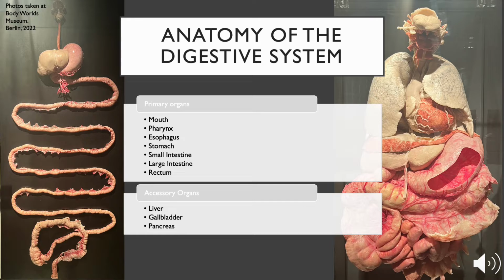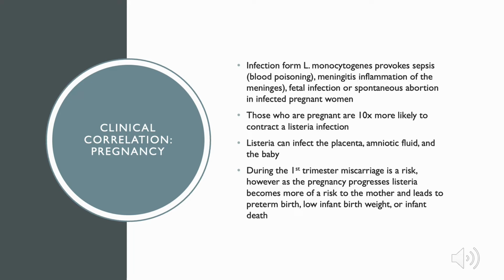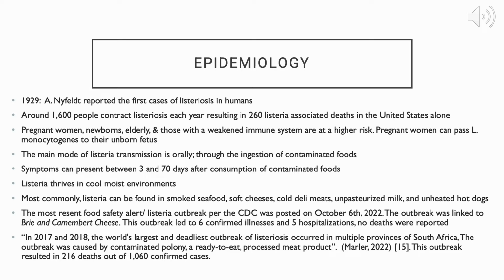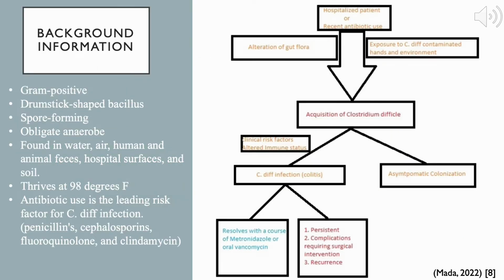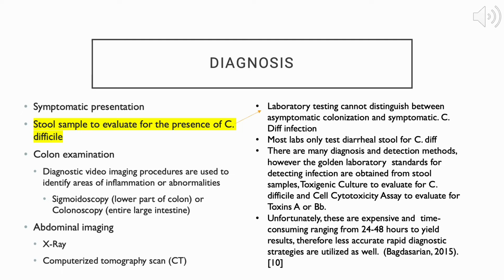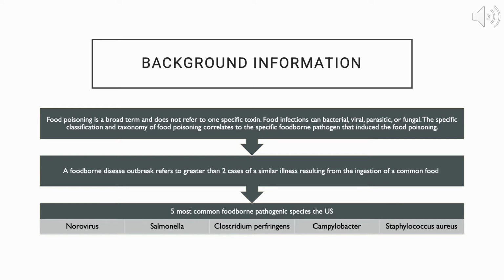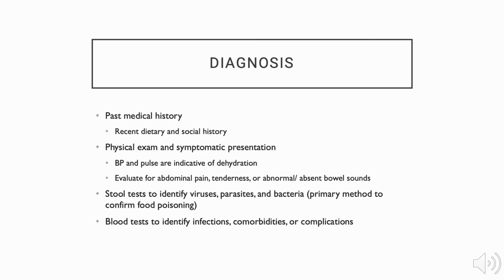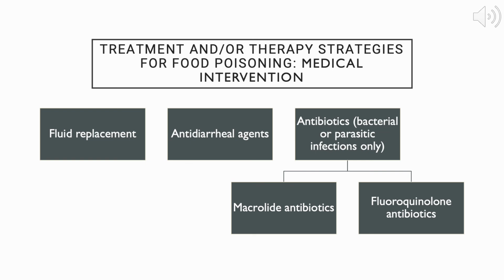BIO204- Listeria, C Diff, & Food Poisoning Presentation